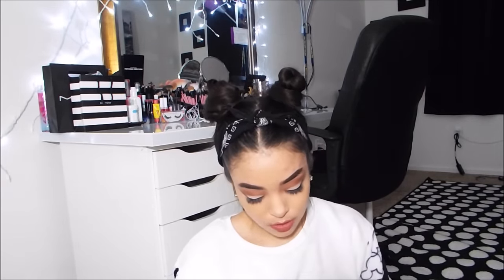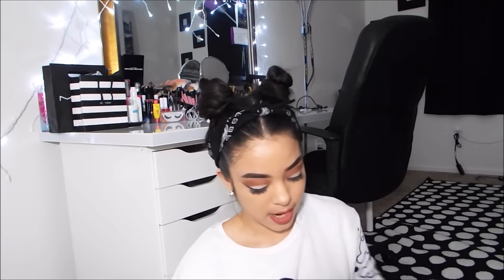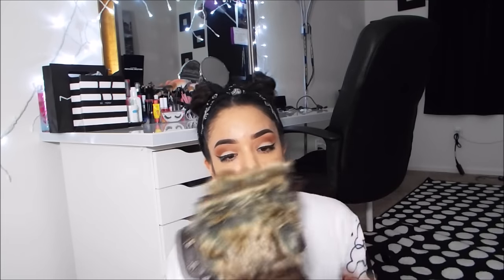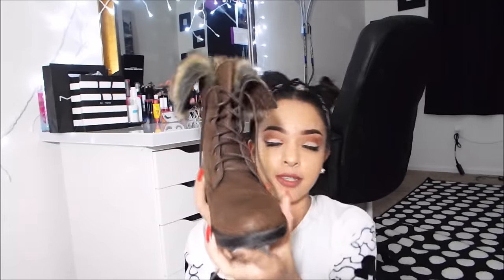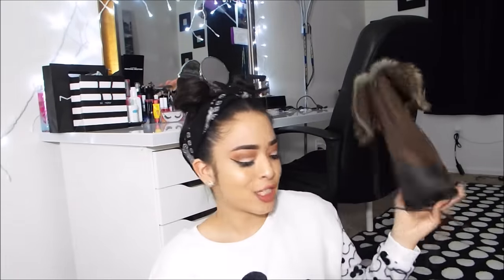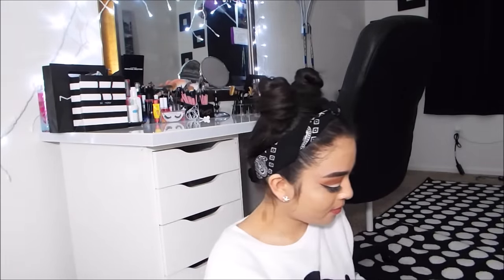My Shoe Collection 2017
Air Jordan Retro 12 "pink and white" -Finish Line
Air Jordan 1 Retro "white" - Foot Locker
Girls Air Jordan 14 Retro "White and Turquoise"- Finish Line
Girls Air Jordan 1 "Neptune Blue and Black" -Finish Line
Jordan Spizike "grey pink and white" -Finish Line
Jordan Son Of Low "ice white Black and Purple"- Finish Line
Jordan Flight 23 "blue and white" -Finish Line
Black Ballets - Target
Bongo Heels- Sears
Lace Up Flats- Khols
Tie Up Heels- Charlotte Russe

Here Are Links if you would like to look yourself for any!!